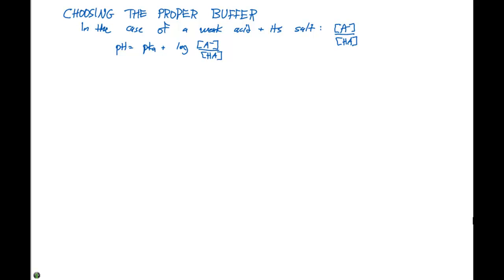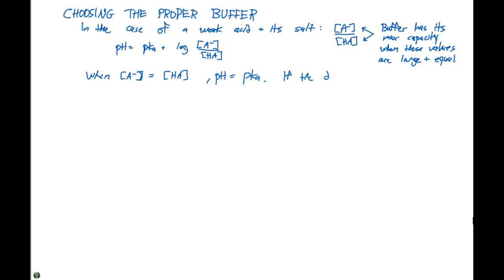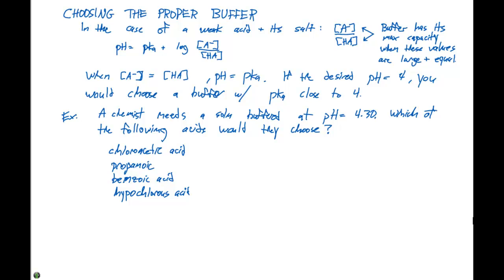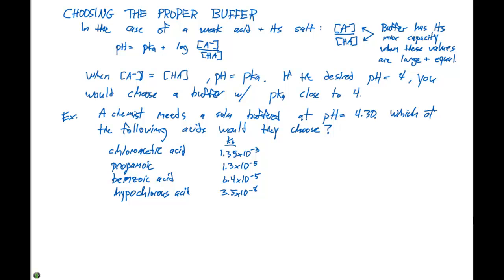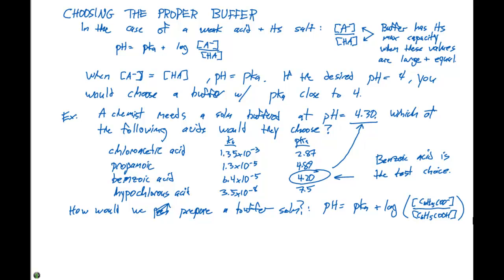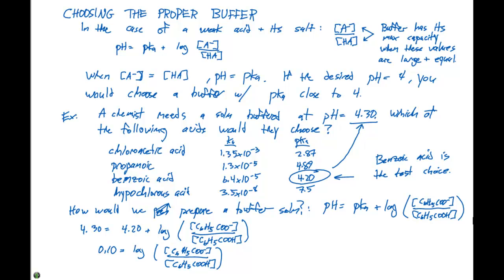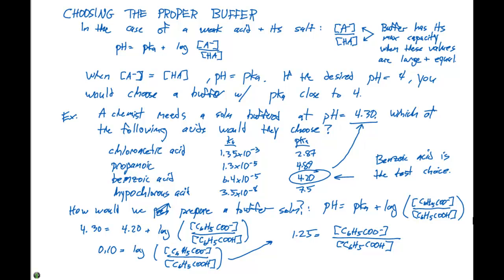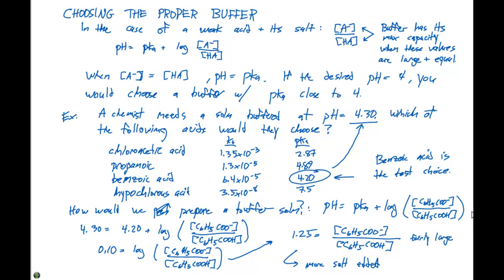17 2 5 Choosing the Proper Buffer Solution 7;56